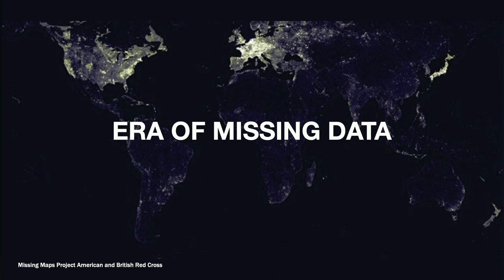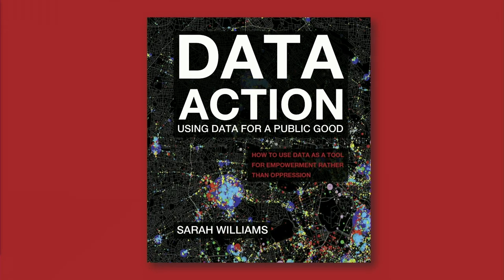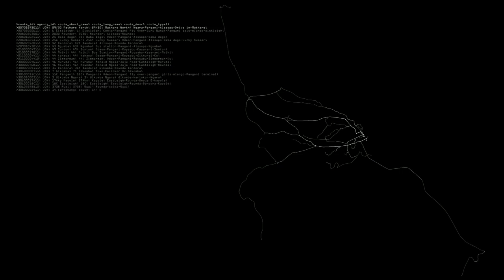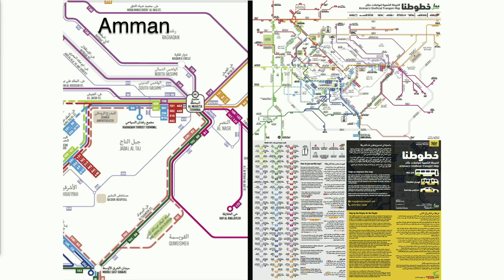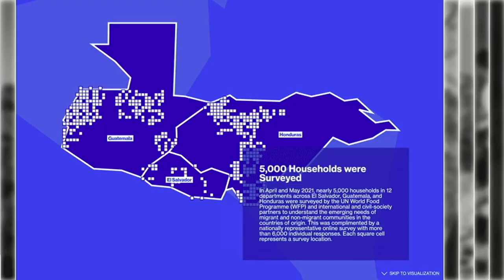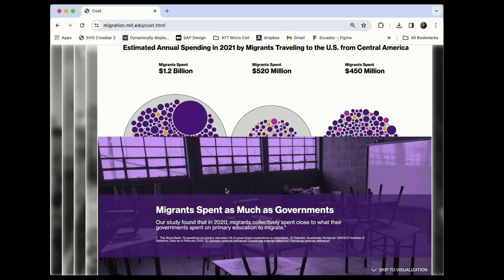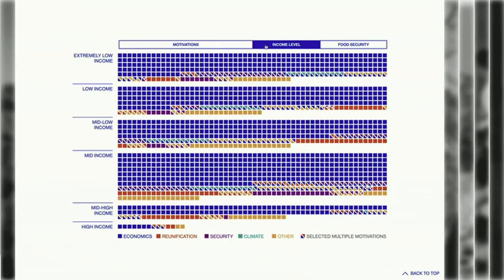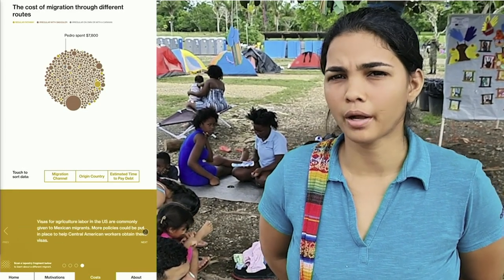DATA ACTION: Using Data for a Public Good | Sarah Williams | TEDxMIT Salon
NOTE FROM TED: TEDx events are independently organized by volunteers. The guidelines we give TEDx organizers are described in more detail

Williams unveils the transformative power of what she terms 'Data Action,' a fusion of computation and design that brings urban policy issues to the forefront of public consciousness, igniting civic change. Through captivating narratives drawn from two impactful projects, Williams showcases the potential of data to drive meaningful societal shifts.

The first project unfolds in the bustling streets of Nairobi, Kenya, where Williams, armed with her computational expertise, generated the inaugural dataset detailing the labyrinthine nature of Nairobi’s informal bus system. By mapping the locations, stops, and routes, she not only provided clarity on the city's transit dynamics but also laid the groundwork needed by Urban Planners to improve the transit system in this rapidly developing city.

Williams then shifts our focus to the intricate web of Central American migration to the US, where she interviewed over 5000 individuals about their motivation to migrate. Analysis from this rich dataset was presented to the US Congress and ultimately helped change US migration policy. Williams emphasizes that through working across disciplines, we can innovate with data and use it for the public good.

Join Williams on this MIT TEDx journey as she unfolds the narrative of Data Action, where data is not just a collection of numbers but a force that can shape cities, influence policies, and drive positive change.

 "Sarah Williams is an Associate Professor of Technology and Urban Planning at the Massachusetts Institute of Technology (MIT) where she is also Director of the Civic Data Design Lab and the Leventhal Center for Advanced Urbanism. Williams’ combines her training in computation and design to create communication strategies that expose urban policy issues to broad audiences and create civic change. She calls the process Data Action, the name of her recent book published by MIT Press. Williams is co-founder and developer of Envelope.city, a web-based software product that visualizes and allows users to modify zoning in New York City.  Before coming to MIT, Williams was Co-Director of the Spatial Information Design Lab at Columbia University’s Graduate School of Architecture Planning and Preservation (GSAPP). Her design work has been widely exhibited, including work in the Guggenheim, the Museum of Modern Art (MoMA), Venice Biennale, and the Cooper Hewitt Museum. Williams has won numerous awards, including being named one of the top 25 technology planners, Game Changer by Metropolis Magazine, and most recently won an Anthem Award for the best use of data in the humanitarian sector. Her latest exhibition at the World Food Program (WFP), Distance Uknown, explores the risks and opportunities of migration to the Americas and helped to influence recent US migration policies. She has also just released a tool with Transportation Alternatives called Spatial Equity NYC.